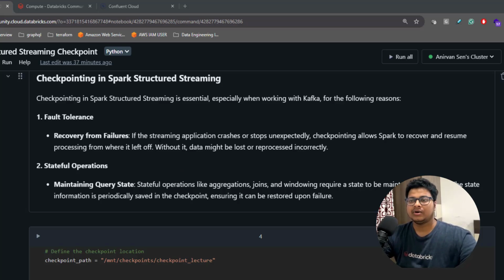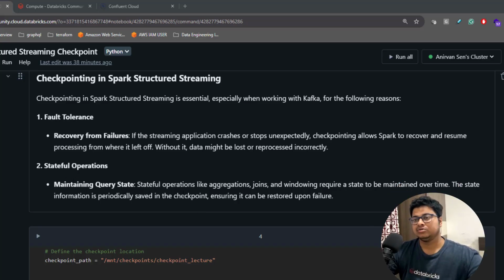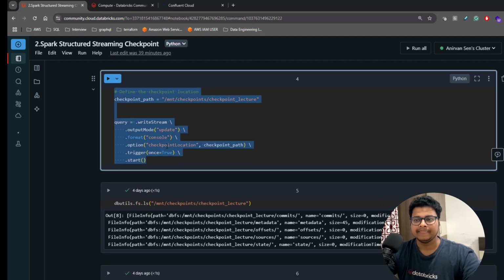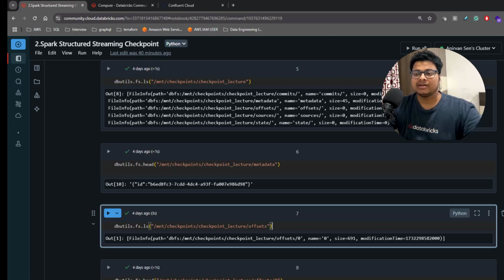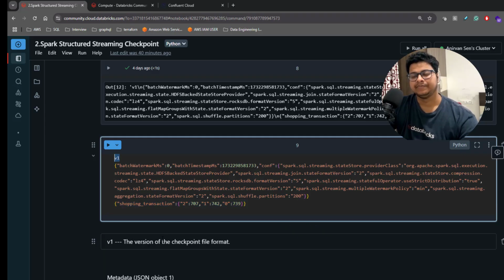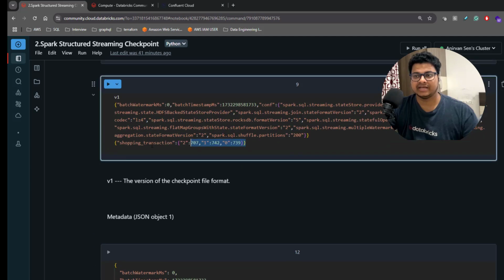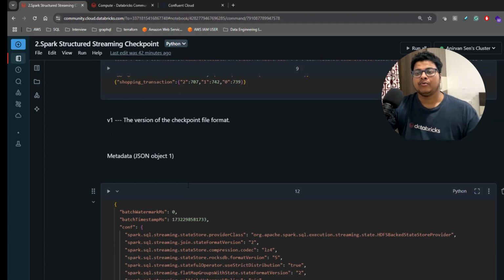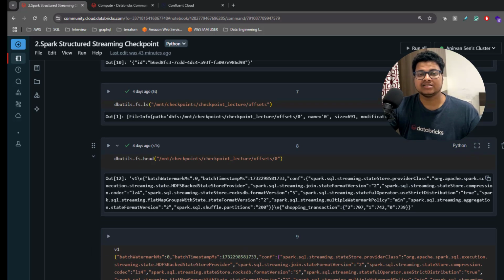Spark Structured Streaming Checkpoint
Understanding Spark Structured Streaming Checkpoints
In this video, we dive deep into checkpoints in Spark Structured Streaming and their critical role in ensuring fault-tolerant and stateful stream processing.

📽️ Chapters to Explore

0:00 Introduction
0:20 Why Checkpoint is required?
1:50 How to define checkpoint
2:15 Content of a checkpoint folder
4:26 Kafka offset information in checkpoint
5:54 Continuous Trigger Type